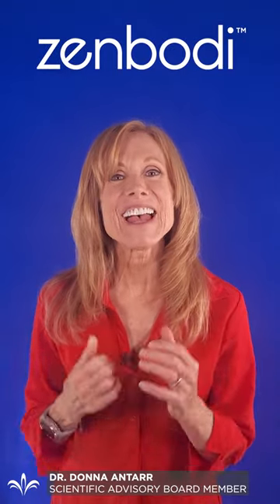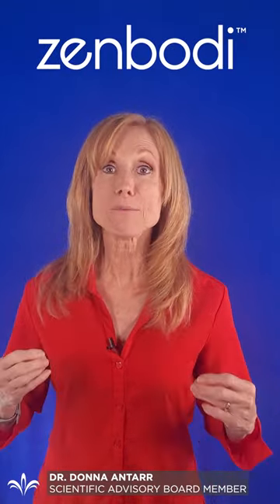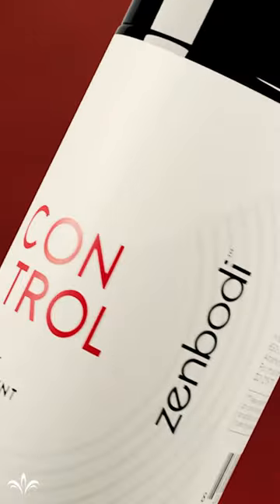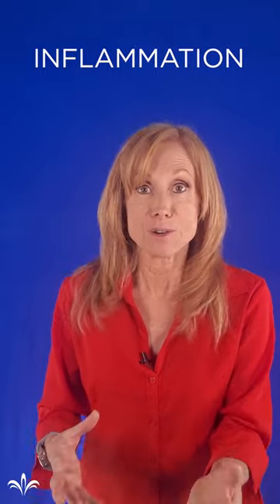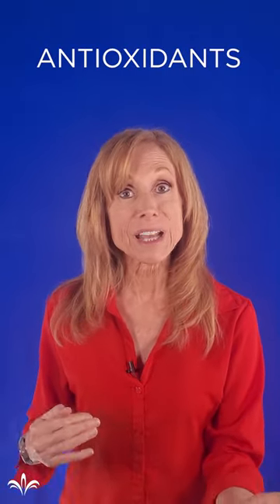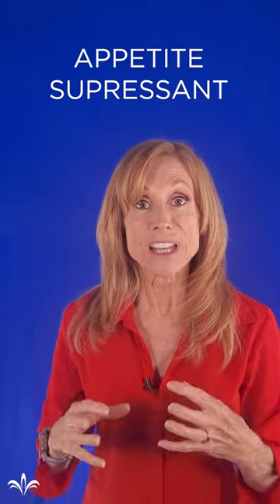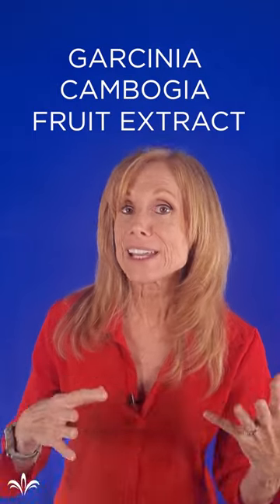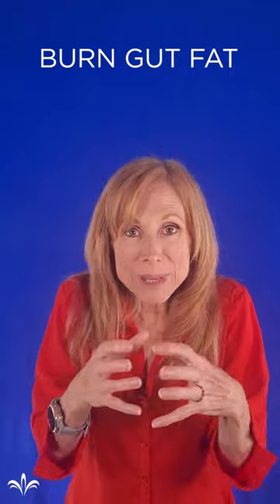Behind the Science with Dr. Donna - Zenbodi Control - Long Video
🧬 Scientific Advisor Dr. Donna Antarr is diving deeper into the new Zenbodi Control which helps burn fat, decrease absorption of carbohydrates, and decrease appetite. This helps us to eat only what we need. Together - this is a pretty powerful combination!

Like this video? for more!